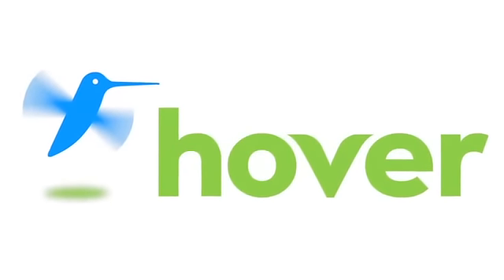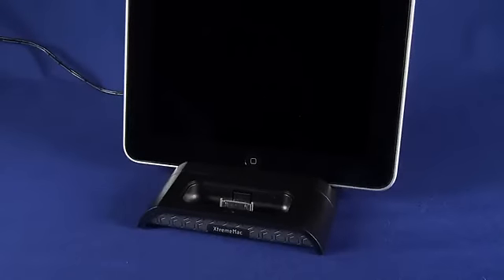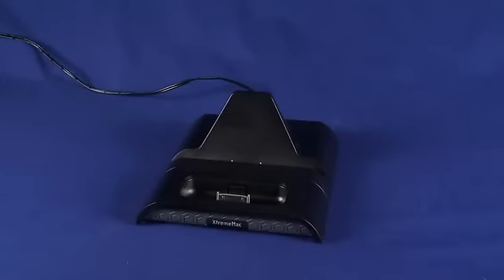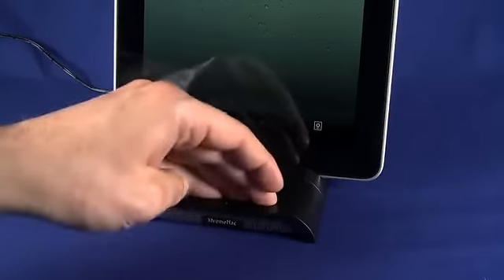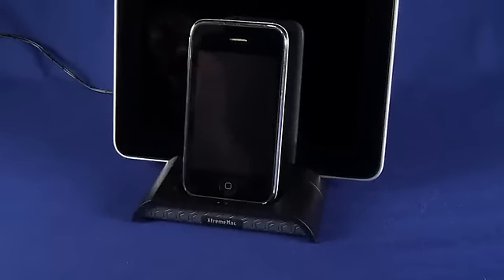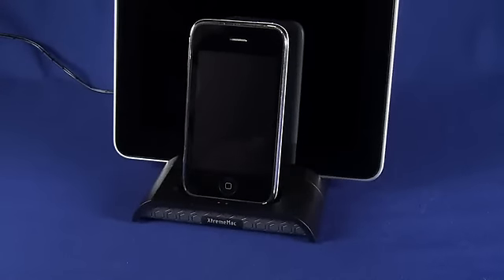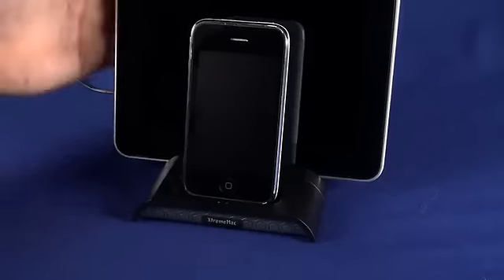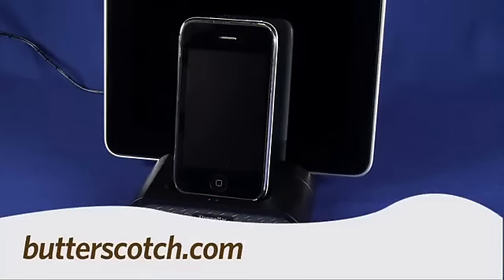XtremeMac InCharge Duo for iPad dock video review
Charging your iPhone or iPod / iPod Touch and your iPad in one fell swoop, the XtremeMac InCharge Duo cuts some of the clutter and lets you charge both devices in one cradle. Not a bad looking cradle at that @ butterscotch.com